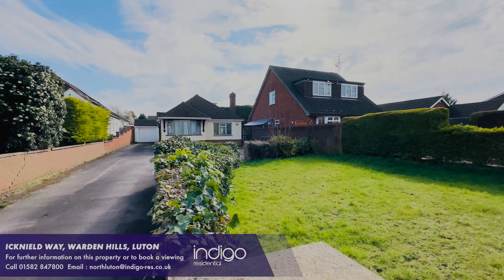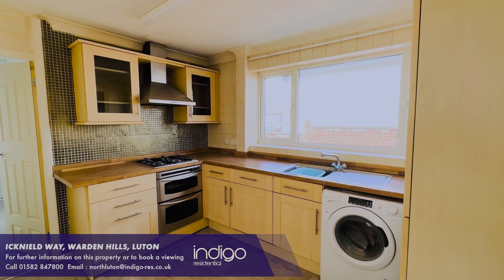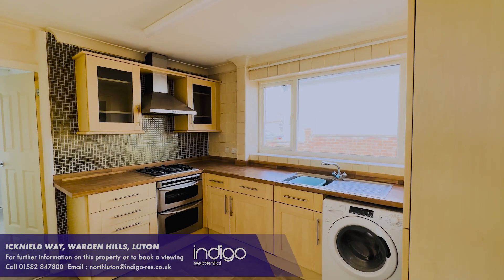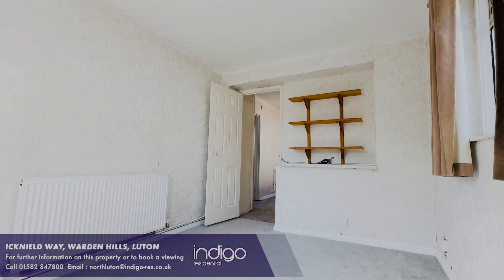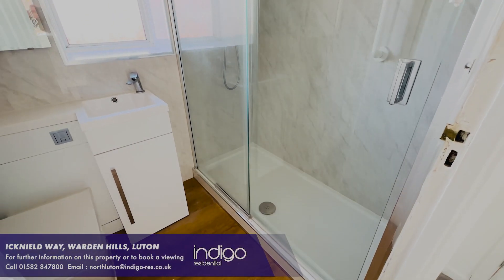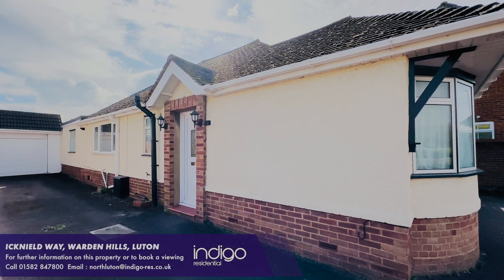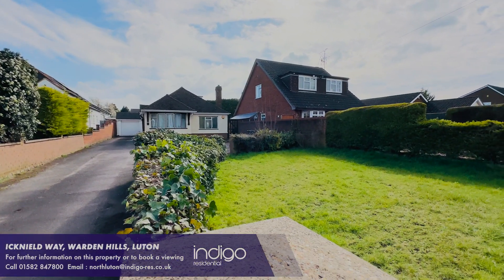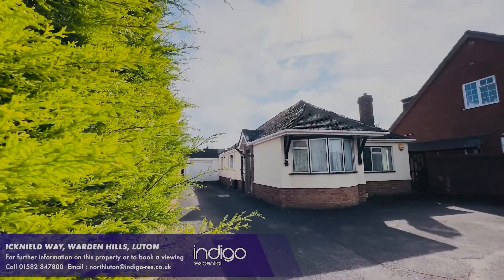Icknield Way, Warden Hills, Luton LU3 2BX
KEY FEATURES: INDIGO RESIDENTIAL • DETACHED BUNGALOW • THREE DOUBLE BEDROOMS • HUGE POTENTIAL TO EXTEND
(STPP) • LARGE DRIVEWAY FOR TEN CARS • DOUBLE LENGTH GARAGE

Internally the property comprises an entrance hall, large bay fronted living room with feature fire place, kitchen benefiting from a range of wall and base units, inset sink unit, built in oven, hob and extractor, space for all appliances and storage cupboard. There are three double bedrooms with built in wardrobes to the master. The refitted shower room benefits from a walk in shower cubicle, vanity wash hand basin and WC.

Externally there is a huge driveway for ten cars, double length garage with a an electric rolling door, power and light and the added bonus of a pit. There is a large front garden with lawn and paved area and the rear garden is low maintenance with a door opening to the garage.
Heating is efficient and economical via gas to radiators whilst the windows are double glazed.

Icknield Way is a desirable road in North Luton and is located just over a mile from Leagrave Station. The property is located within walking distance to shops, a bakery, doctors, dentist and is also on a bus route that runs to the Town Centre and also the local Sainsbury's supermarket. The property is within easy access to Warden Hills nature reserve which is popular for long walks or bike rides with South Beds Golf club also located on the edge of the hills. Icknield Primary and Lea Manor Secondary are the school catchments.